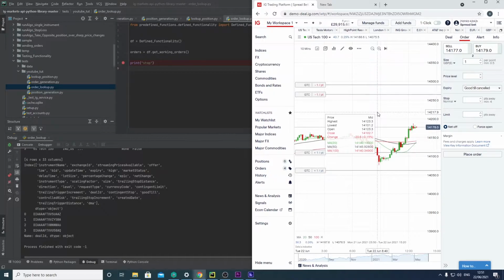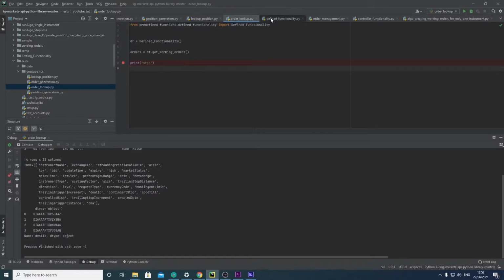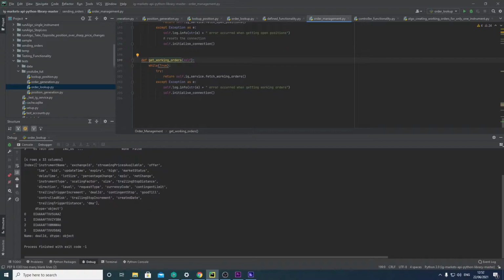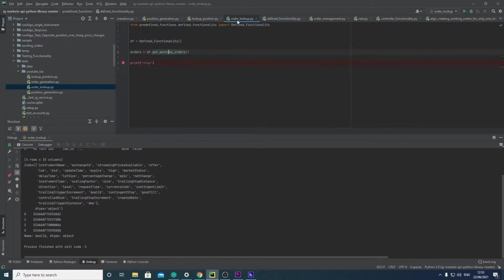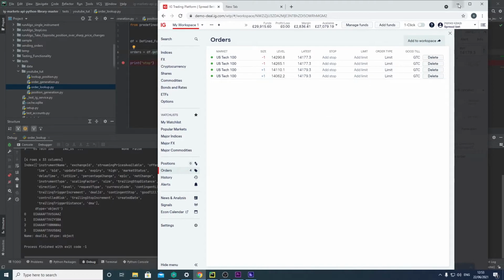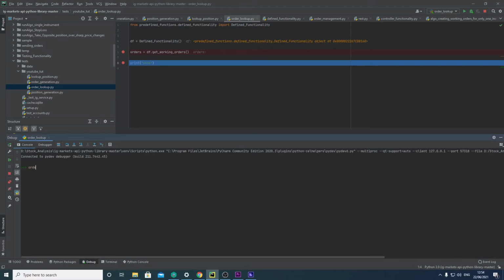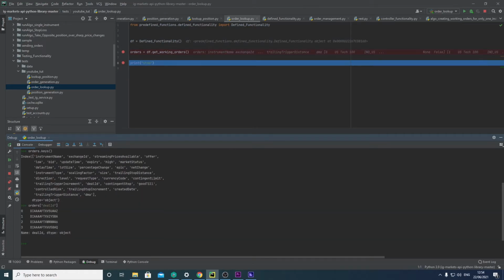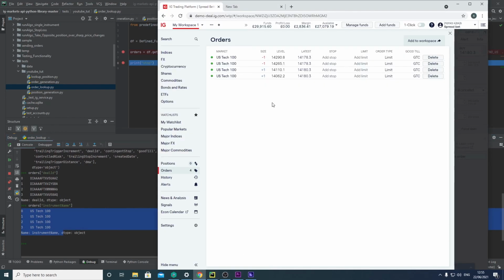IG Trading Python API - Getting Open Orders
Thanks. Using IG's api to check open orders in python

Chapters:
0:00 Start
0:45 Code
2:06 Debugging Code is up on github watch vid to find out more: